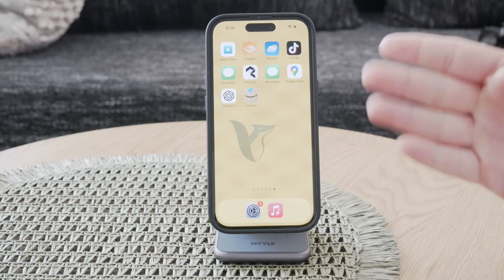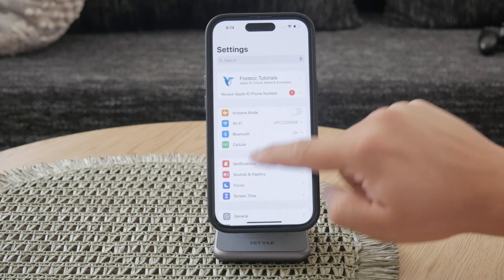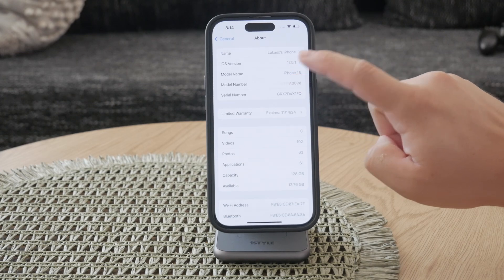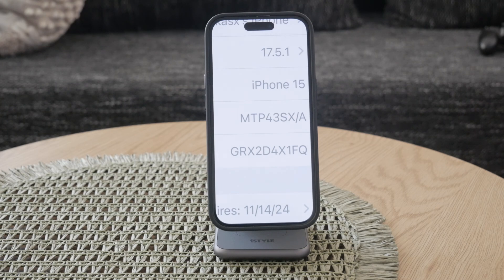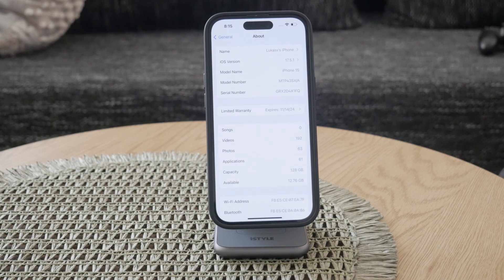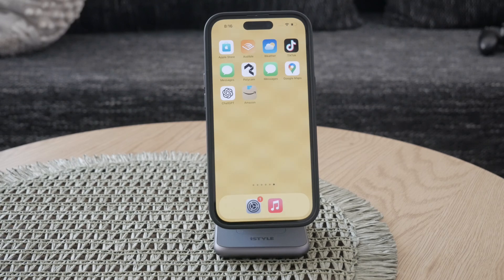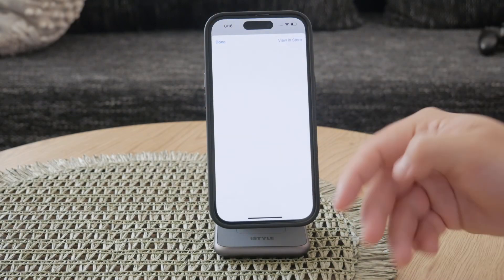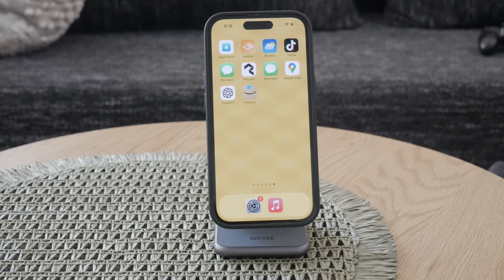How to Check If Your iPhone is Refurbished (tutorial)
In this video, we show you how to check if your iPhone is refurbished. Learn the steps to identify your device’s status using the model number and settings. Follow our simple guide to ensure you know the history of your iPhone.